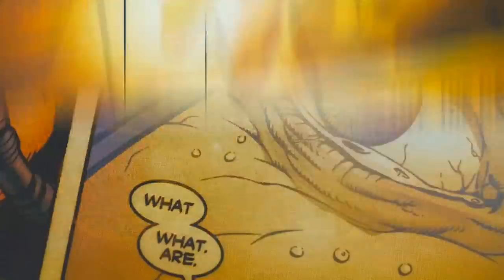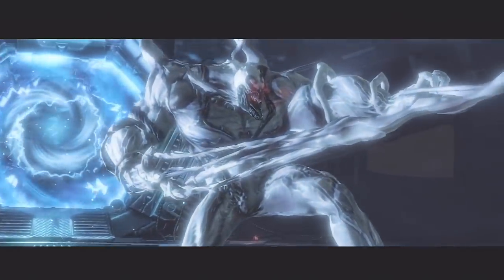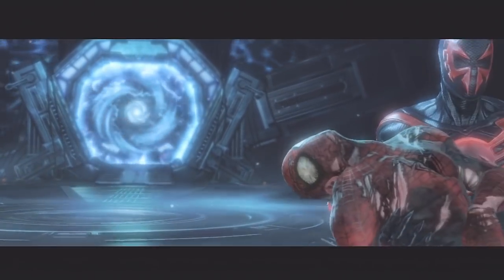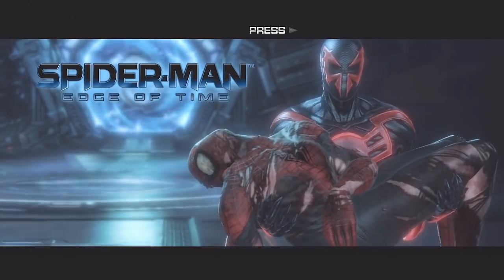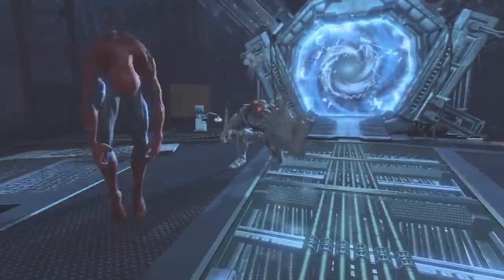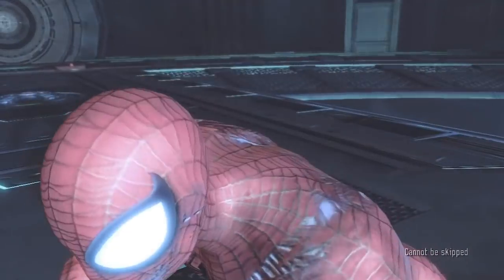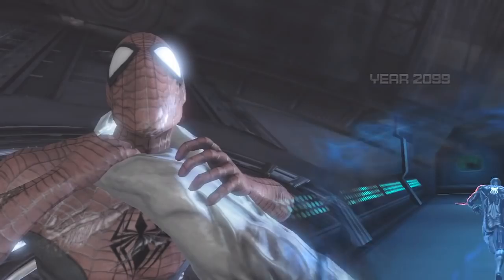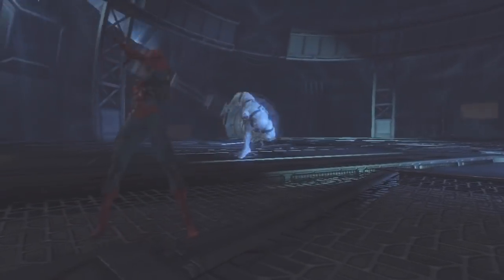Spider-Man Edge of Time Walkthrough Part 1 Death of Peter Parker Let's Play (Gameplay & Commentary)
The Amazing Spider-Man Walkthrough - Part 1 [Chapter 1] Oscorp is Your Friend Let's Play PC XBOX PS3 ( Gameplay / Commentary )

Spider-Man Edge of Time Walkthrough : Welcome to my video Walkthrough! Walkthrough and Let's Play Playthrough of Spider-Man Edge of Time with Live Gameplay and Commentary.

If you guys enjoyed the video do me a favor and drop it a "Like" rating. It helps me out a lot =D